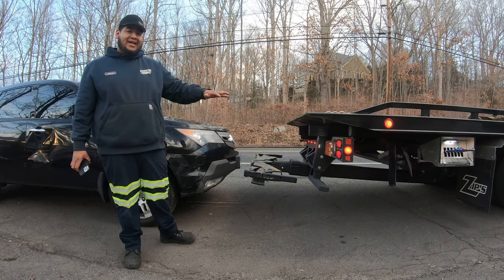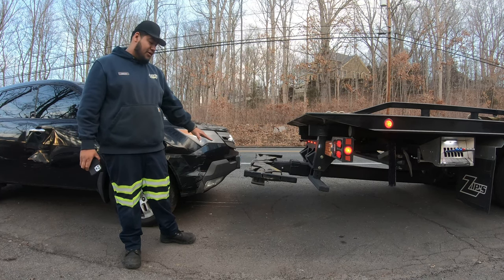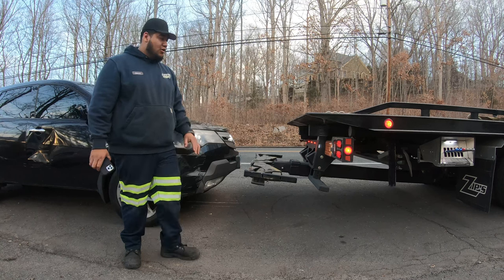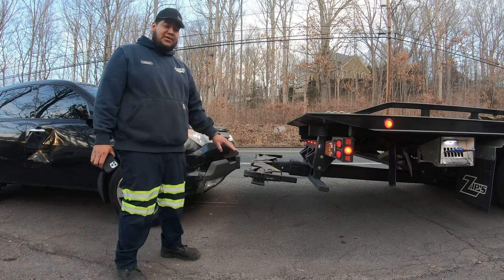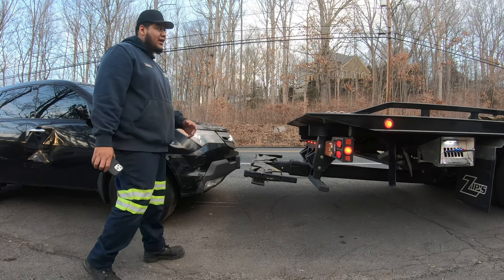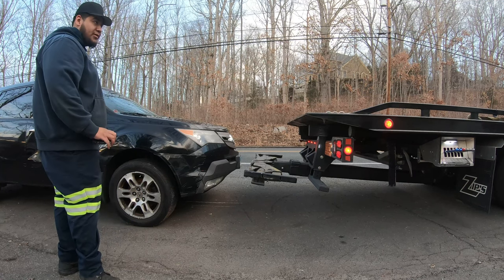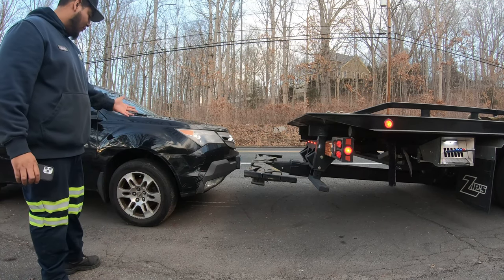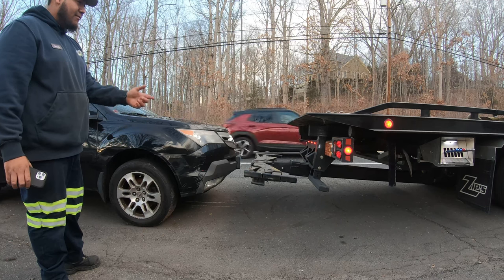Why pick an Auto Grip wheel lift on a flatbed?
Explaining on why i prefer an Auto Grip on a Roll Back & demonstrating how it operates.